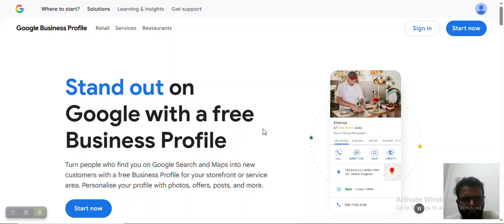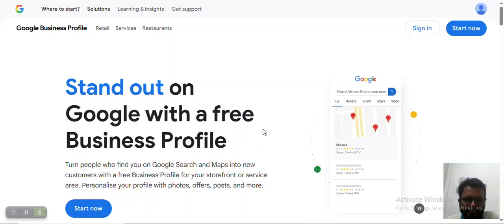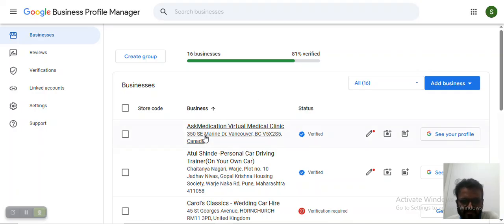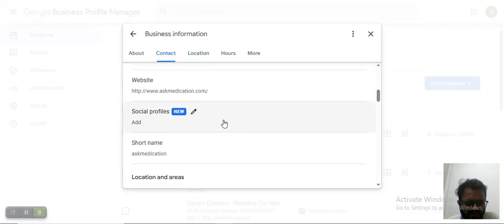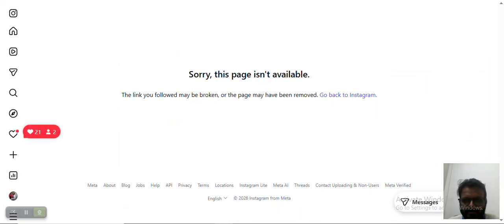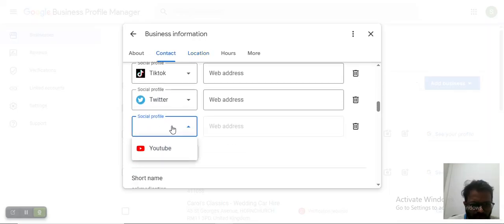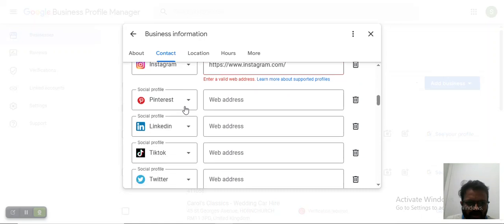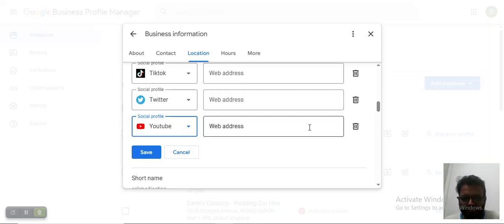How to Add Social Media Links to Google Business Profile Step by Step 2026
Learn how to add social media links to your Google Business Profile step by step in 2026. In this video, I show how to connect Facebook, Instagram, YouTube, LinkedIn, and other social profiles to your Google My Business listing.

Adding social media links helps build trust, increase engagement, and improve your local business visibility on Google Search and Google Maps.

Perfect for small business owners and beginners using Google Business Profile for local SEO growth.